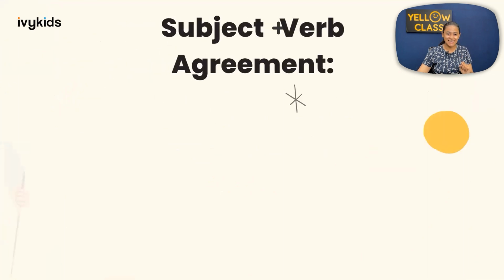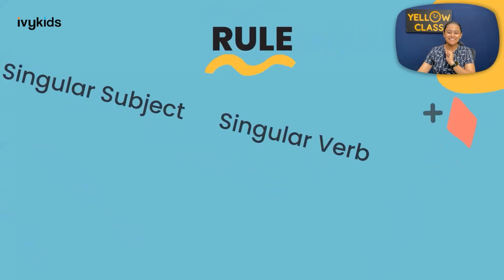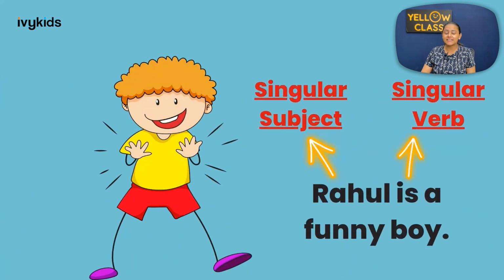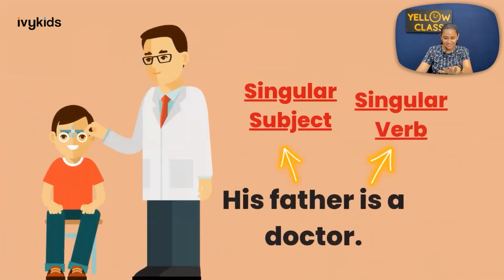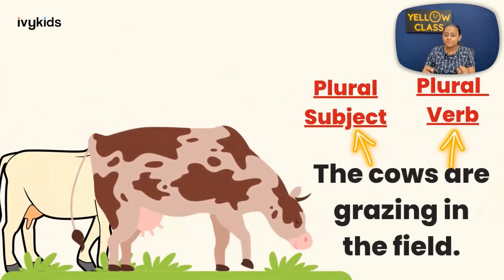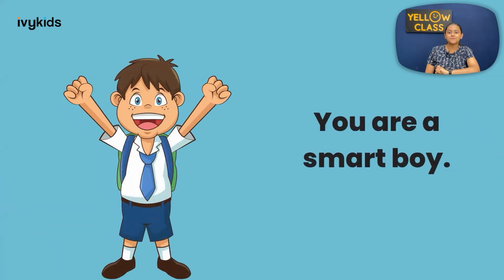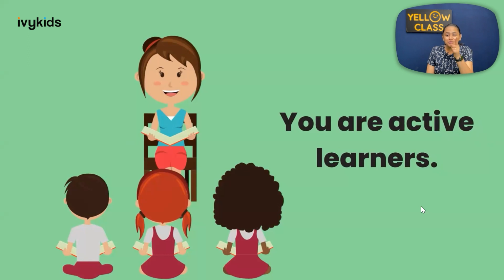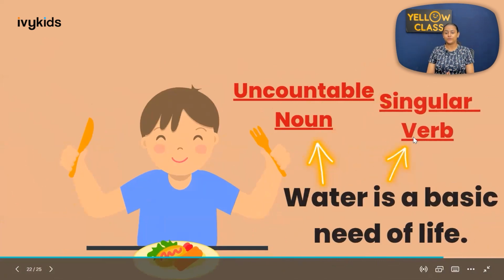Chapter 13: Simple Guide to Subject Verb Agreement in English Grammar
In this video, we're going to be talking about subject verb agreement. This video is designed for English learners who are looking to improve their grammar skills and learn how to properly use subject verb agreement in English.

In this video, we're going to be looking at different examples of sentence structures and how to properly use subject verb agreement in each one. We'll be looking at how to conjugate verbs to match the subject of a sentence, as well as some common mistakes that students make.
By the end of this video, you will be able to form proper sentences and understand the importance of subject verb agreement in English grammar!

Get ready to enhance your English speaking skills at an affordable price of Rs.199! 💪💼

Enroll in our English practice course to get more details and take your English skills to the next level!

Our curriculum encompasses engaging & interactive educational learning, homeschooling, & educational activities. 🌟👨‍👩‍👧‍👦📚

We hope you enjoy the video and find it helpful in improving your English skills! 📚🎉